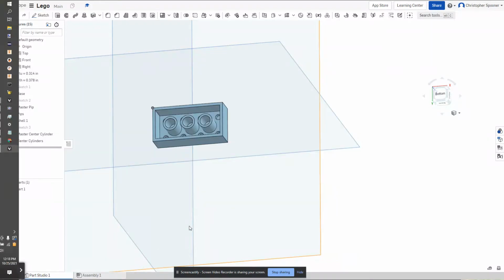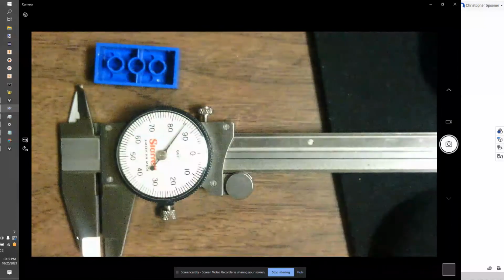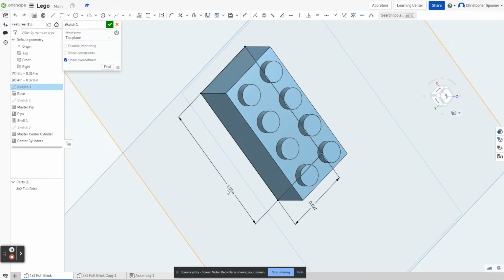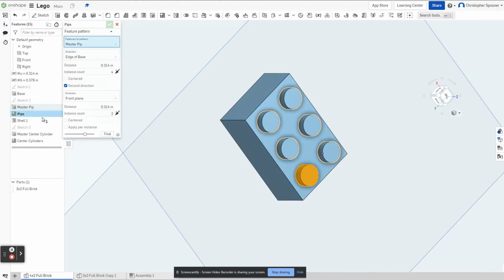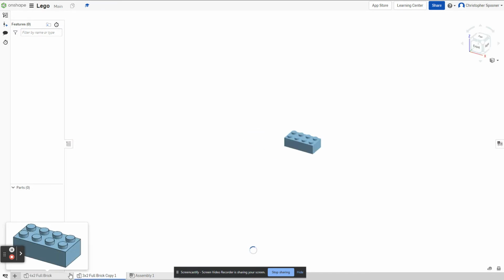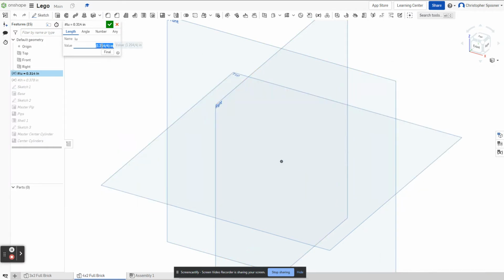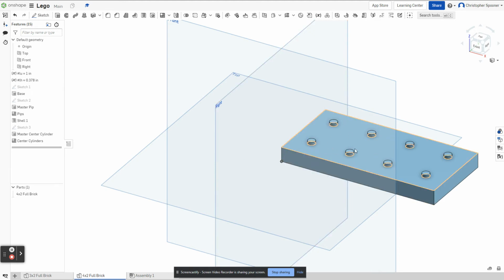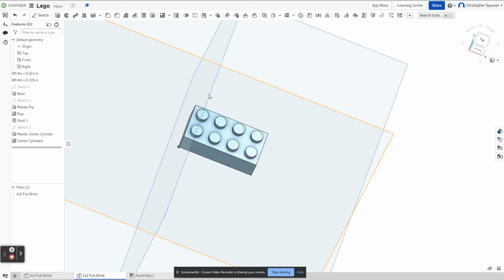Lego Models in OnShape 4 - Making Derivative Pieces